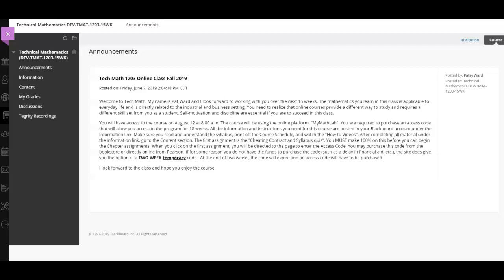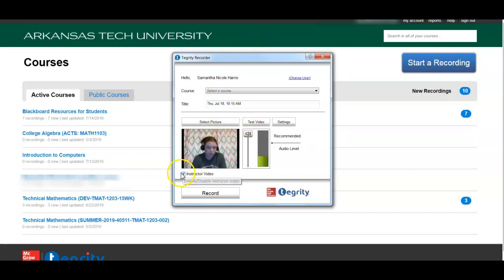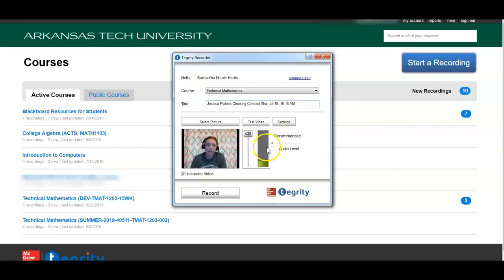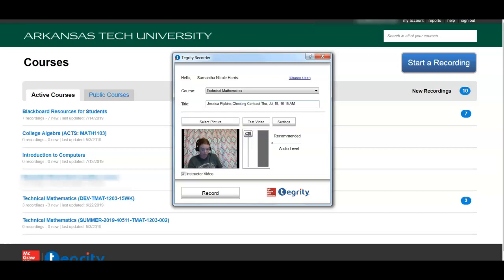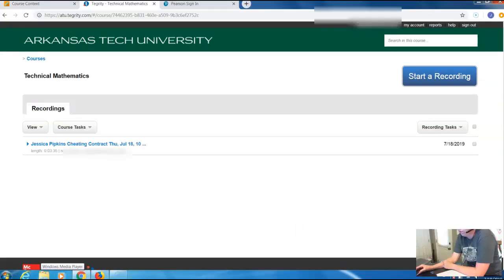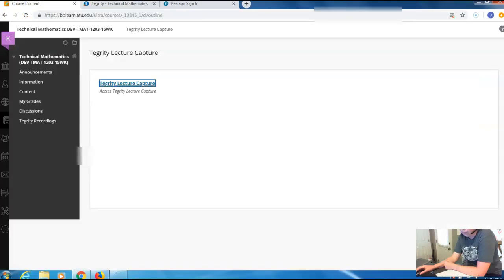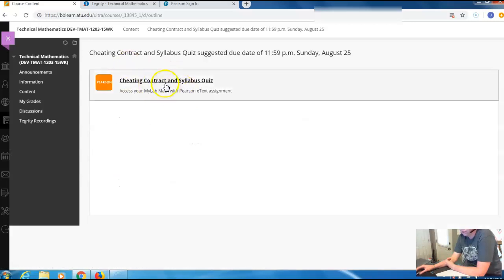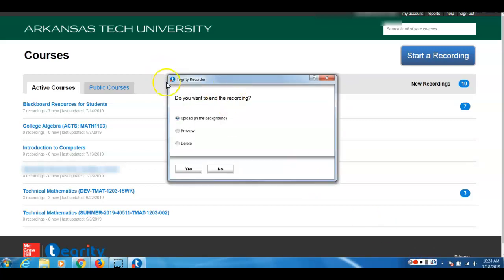Tech Math Proctoring with Tegrity